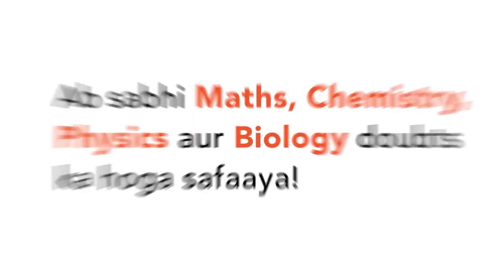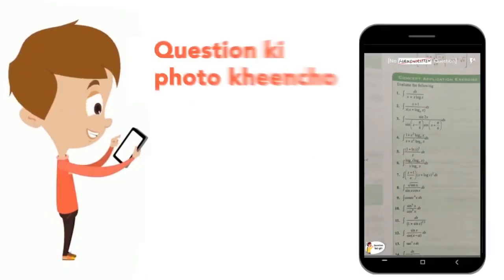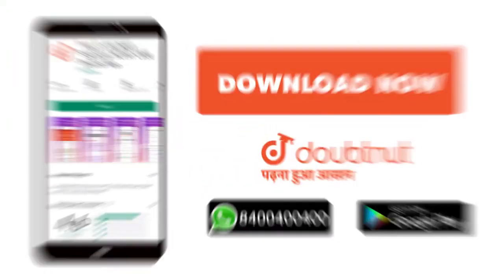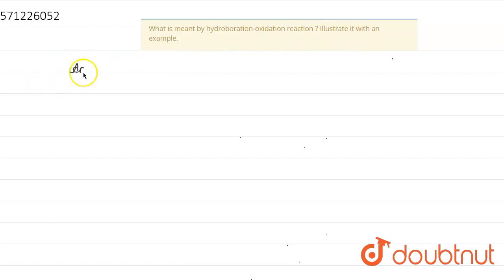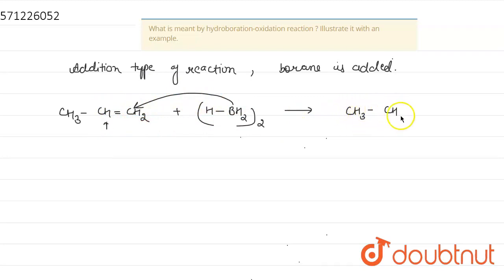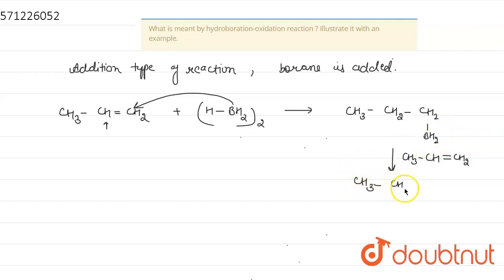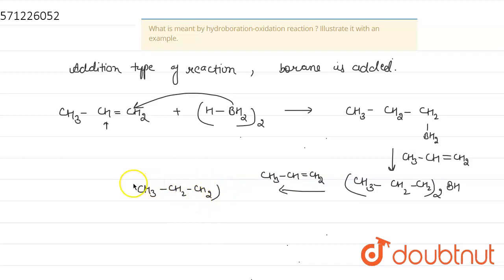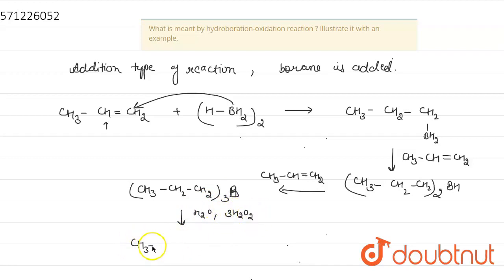What is meant by hydroboration-oxidation reaction ? Illustrate it with an example. | CLASS 12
What is meant by hydroboration-oxidation reaction ? Illustrate it with an example.
Class: 12
Subject: CHEMISTRY
Chapter: ALCOHOLS, PHENOLS AND ETHERS
Board:CBSE

👉 Have Any Query? Ask Us.